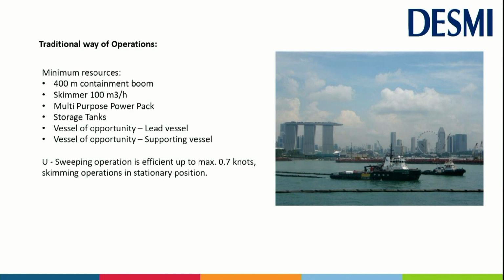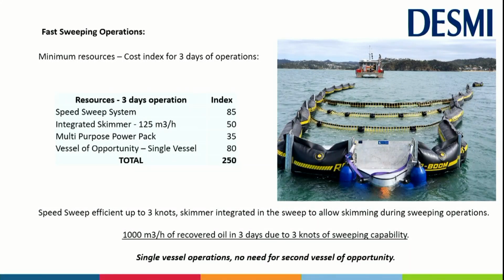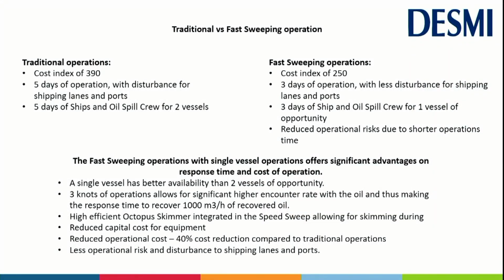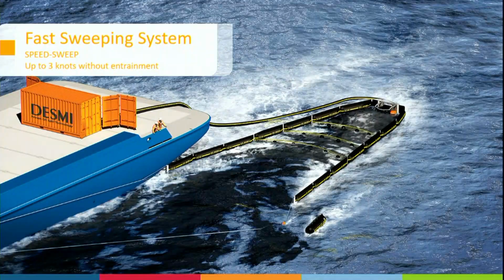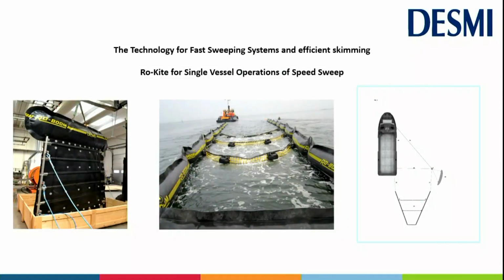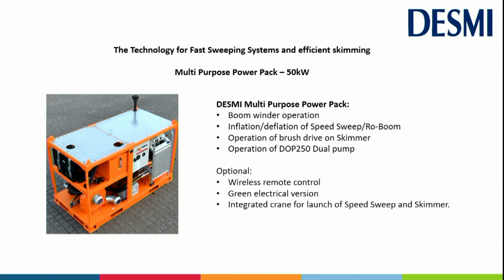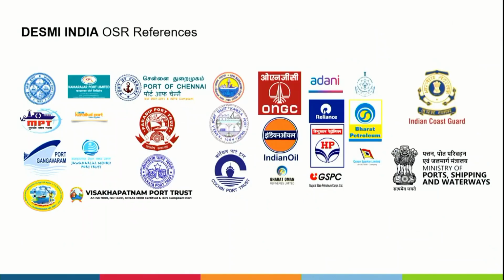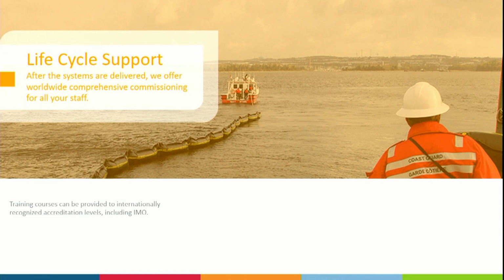Michael Green Lauridsen, S egment Director Oil Spill Response APAC, DESMI Singapore Pte Ltd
Presentation Topic: Operational excellence in Oil Spill Response